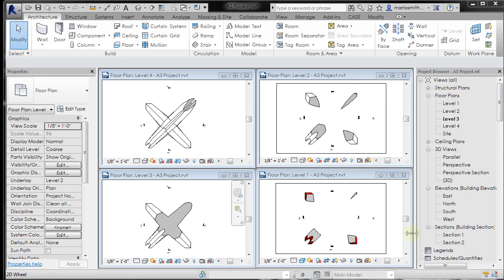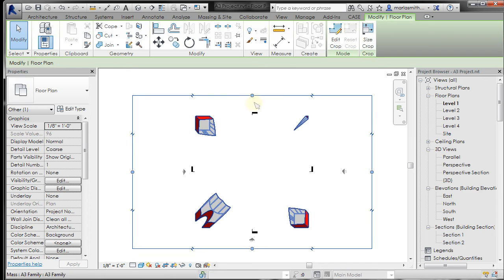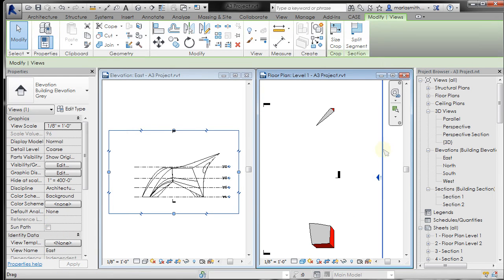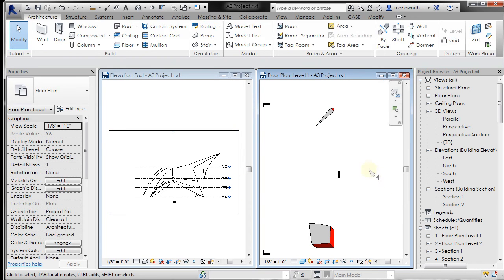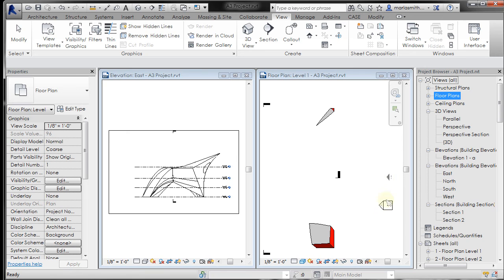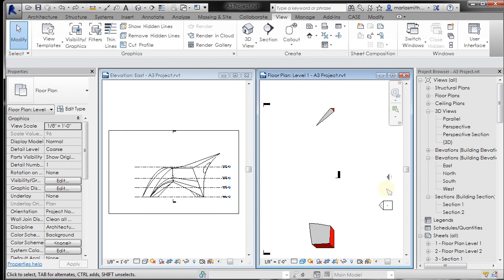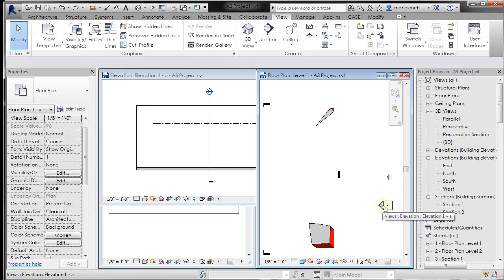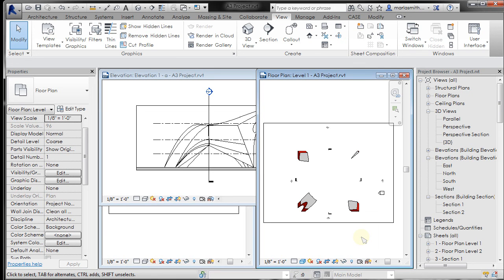08 REVIT ELEVATIONS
Intro to Revit Elevations